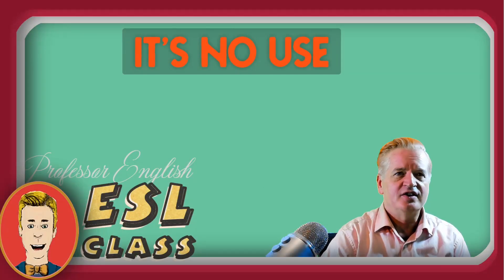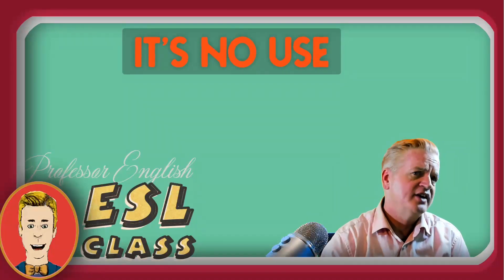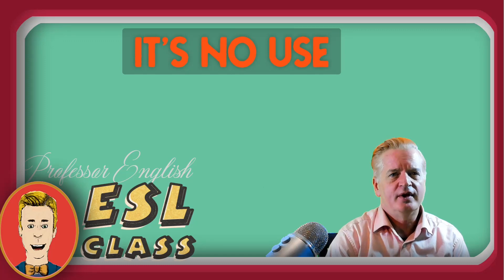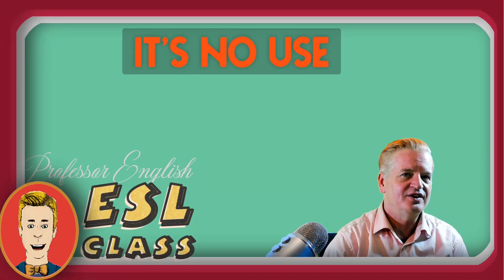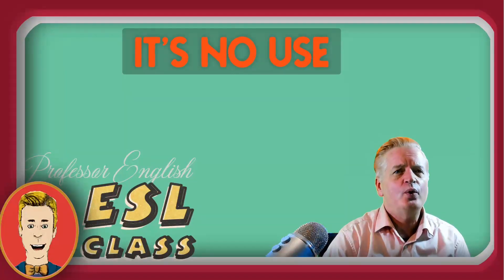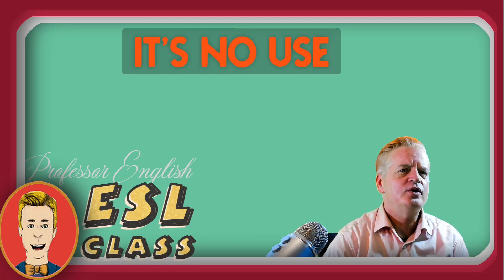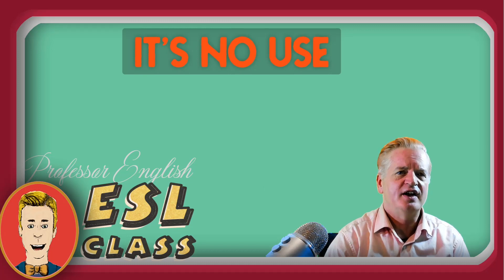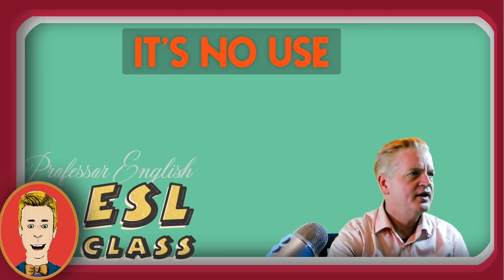English class Idioms practice listening | speaking Fluency "IT'S NO USE..." learn it here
In this video, we practice the meaning of the expression in English 'it's no use". Then we use it in a sentence and practice the meaning with a unique listening comprehension and speaking fluency exercise.